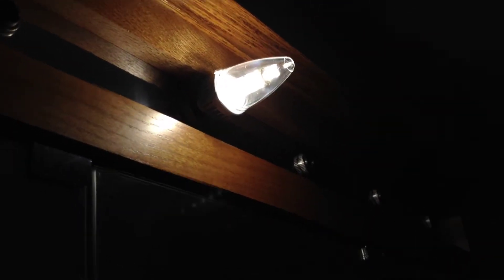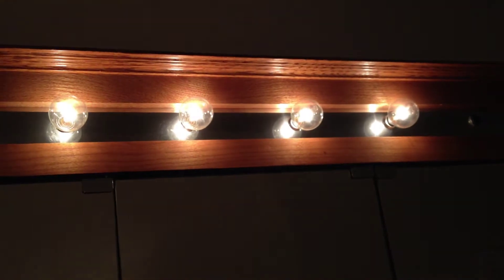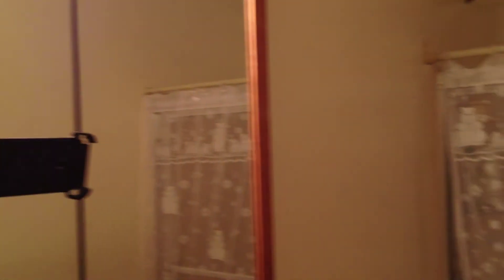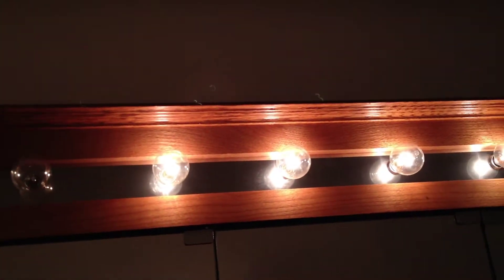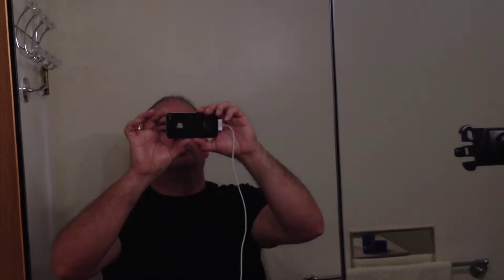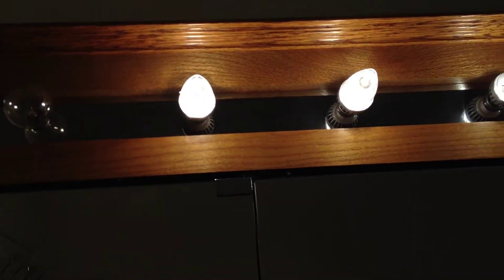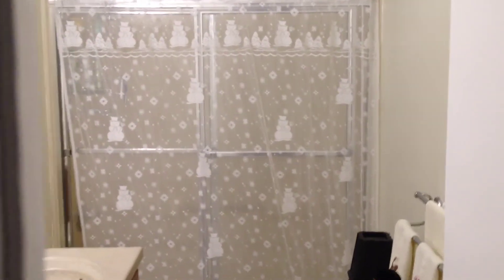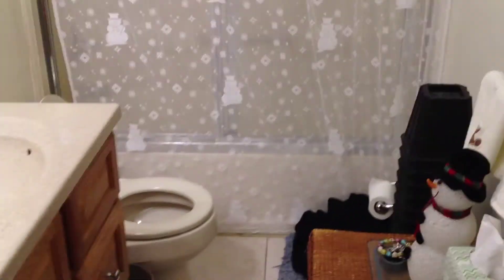LED light bulb versus incandescent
Here is a short video of me showing the differences between a 25 watt incandescent lightbulb and a 4 Watt LED.  I show the light output of each in single and work my way up to a full six LED unit showing the light output of what i get for only 24 watts with six led bulbs versus what i get for one 25 watt incandescent.I hope you find this helpful.